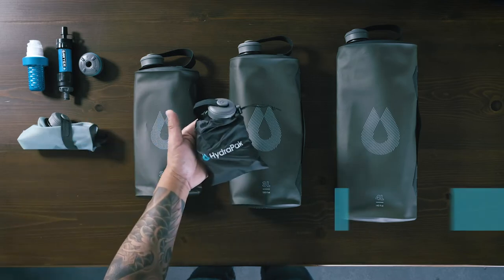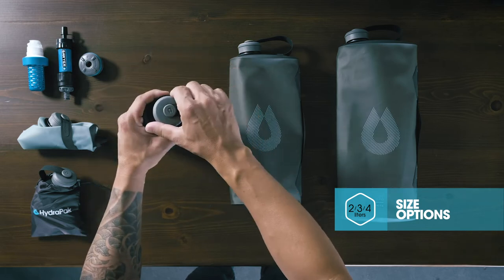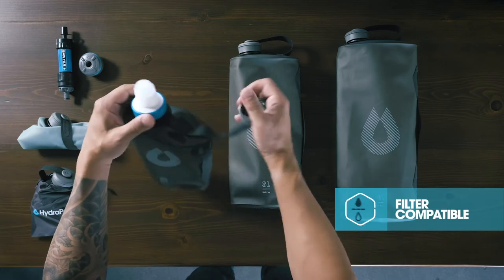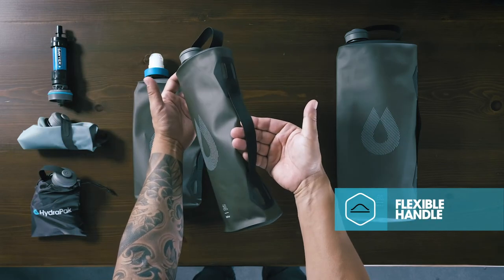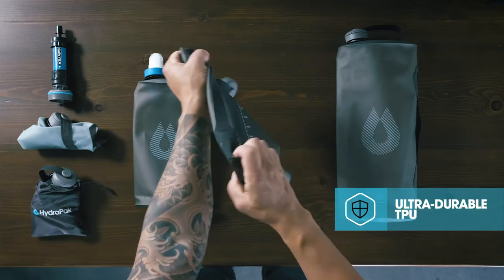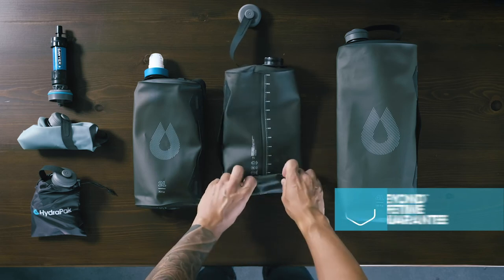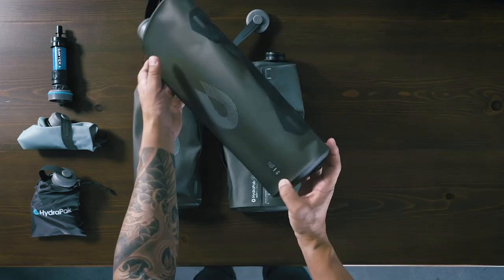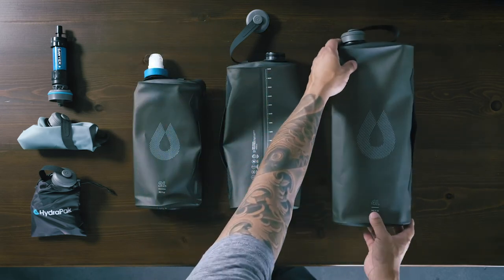HydraPak Seeker Series